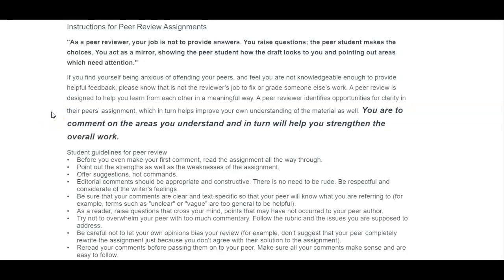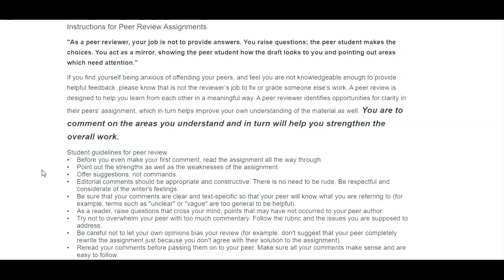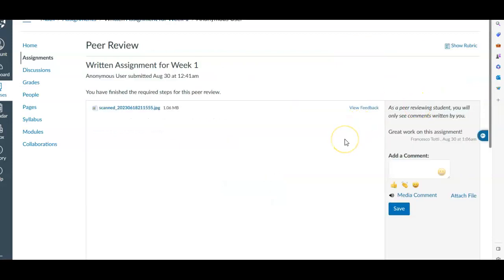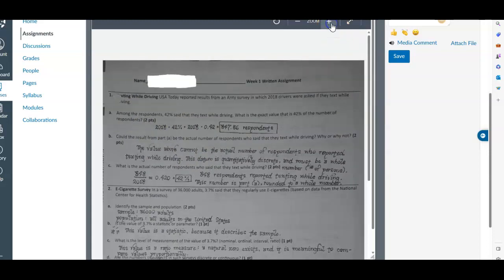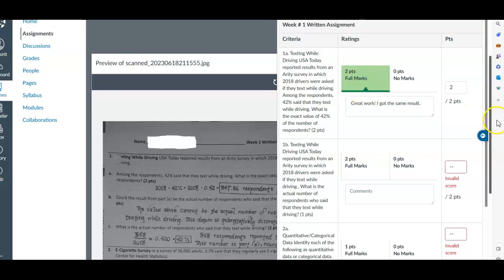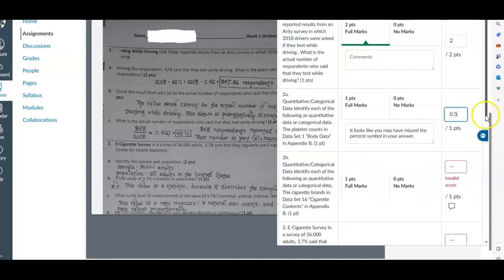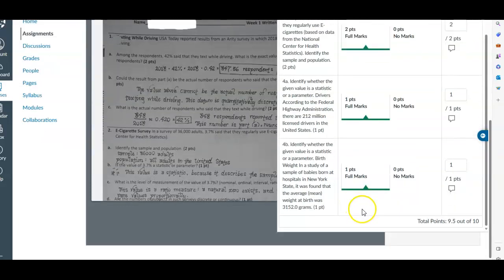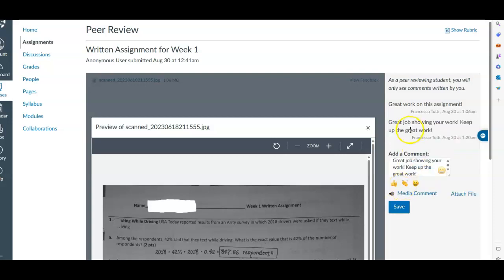Peer Review Instructions